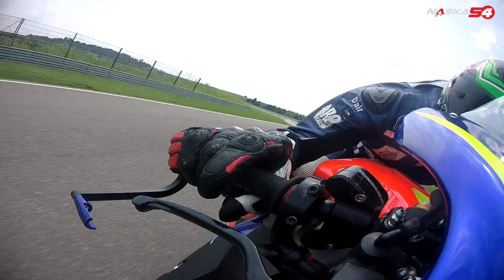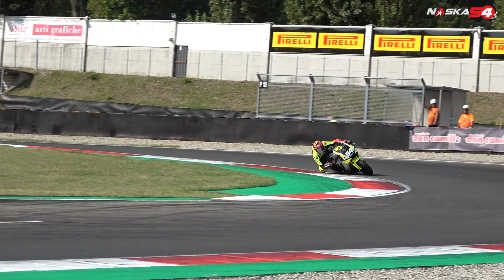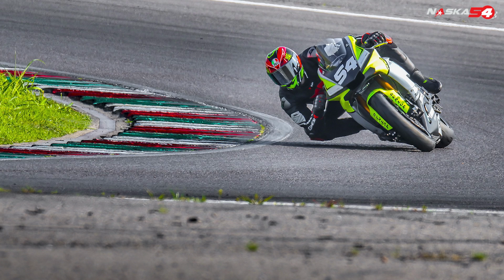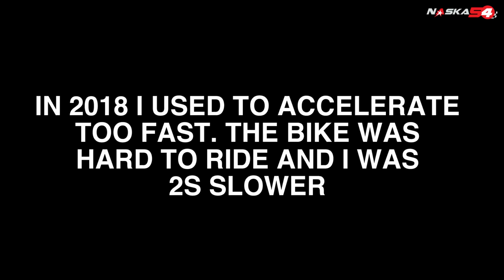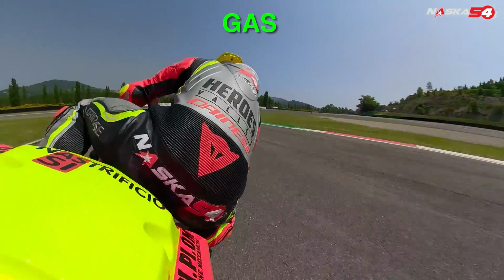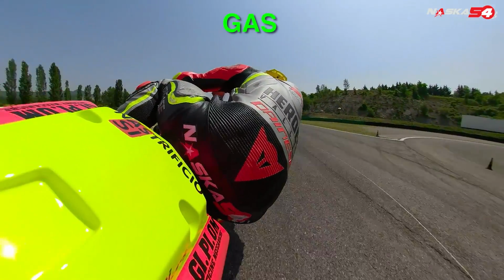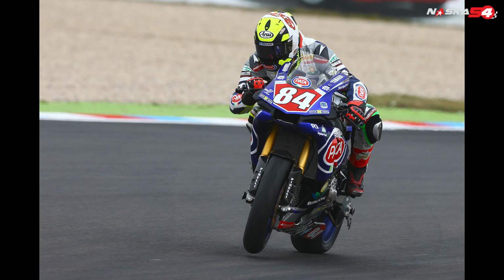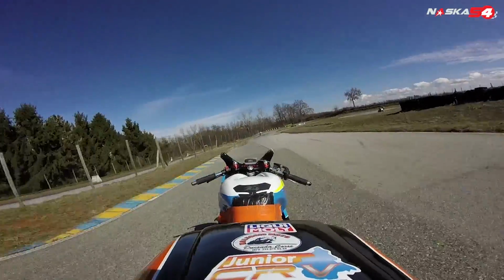25 TIPS FOR RIDING YOUR RACING MOTORBIKE - PART 3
The third part of all the things that i have learnt about motorbike riding in these 2 years!
Motorcycle tips and tricks is a compilation of 3 videos if you like it,